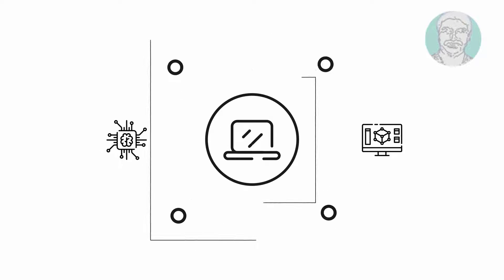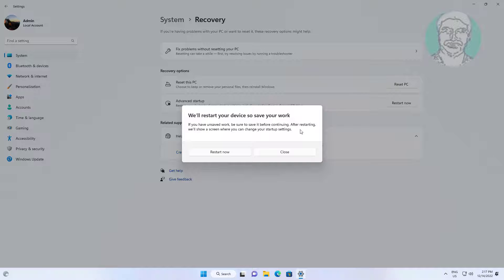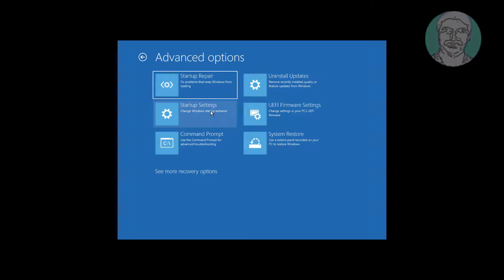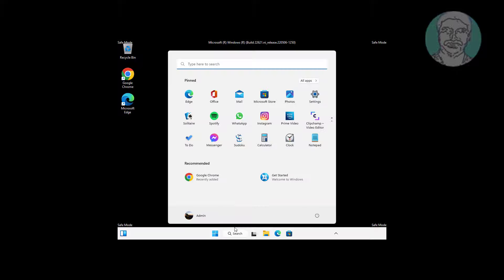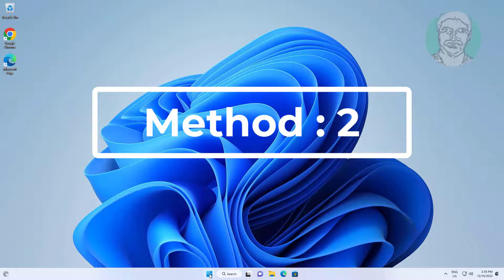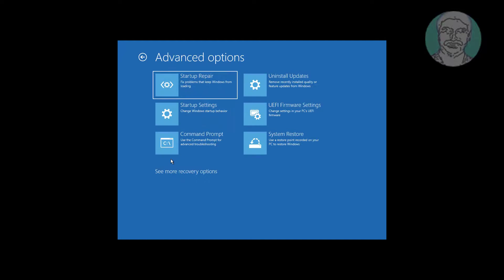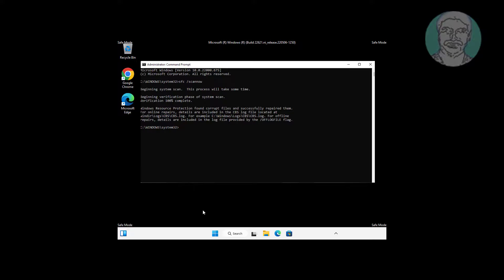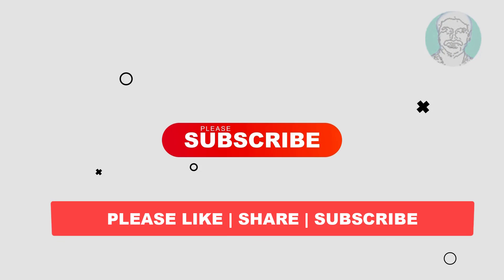Fix NTFS.sys Failed BSOD Error In Windows 11/10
This Tutorial Helps to Fix NTFS.sys Failed BSOD Error In Windows 11/10

00:00 Intro
00:11 Method 1 - Disk Checking
02:14 Method 2 - System File Checking
04:50 Closing